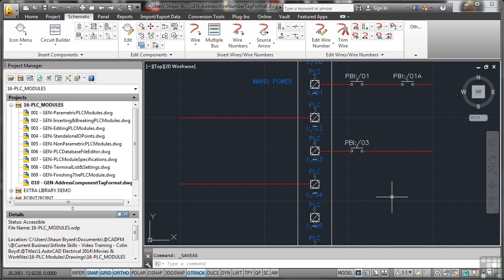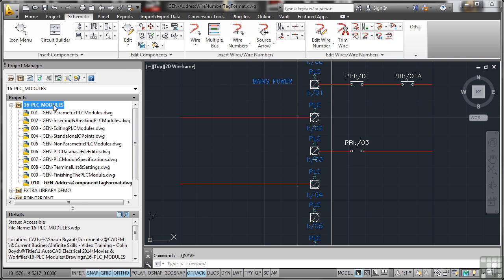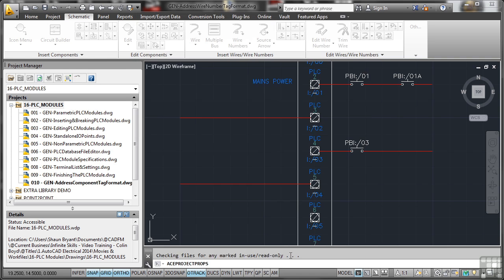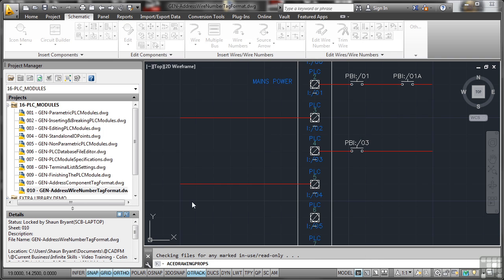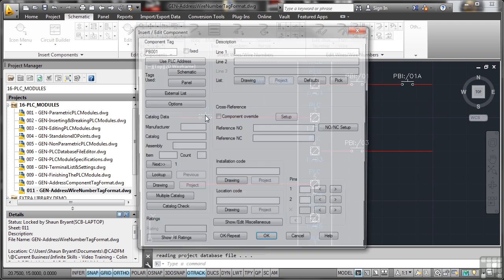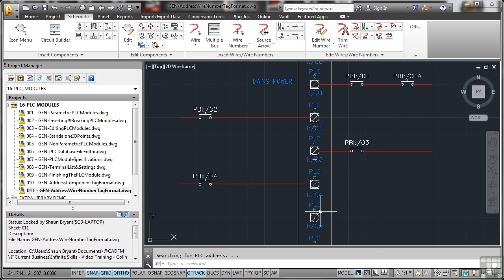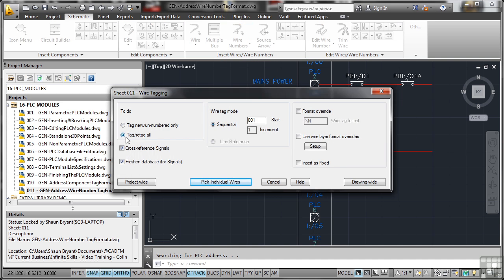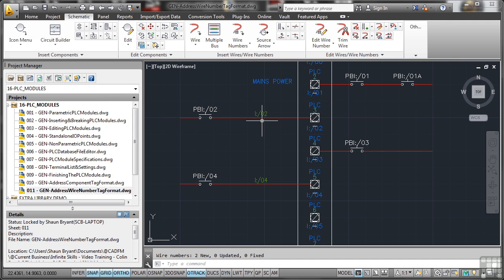Autocad Electrical: Address Wire Number Tag Format PLC Module